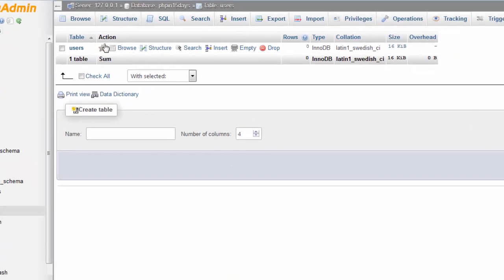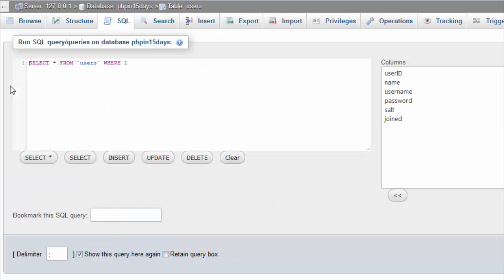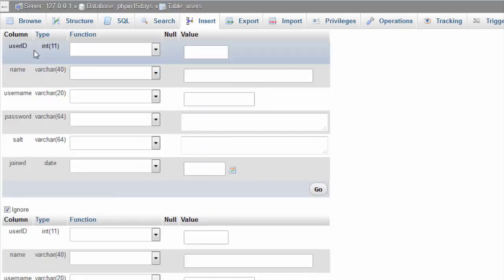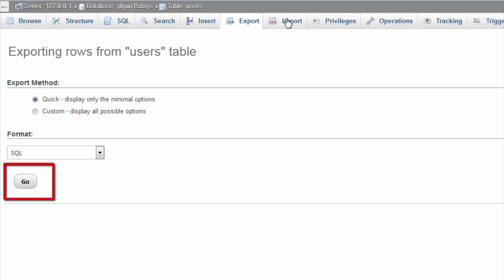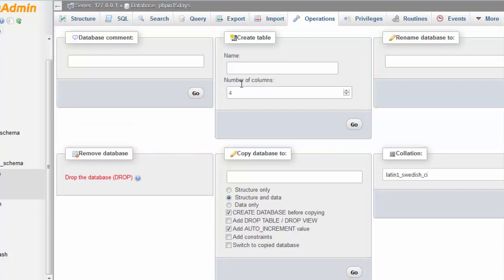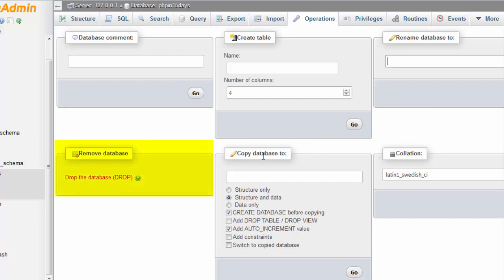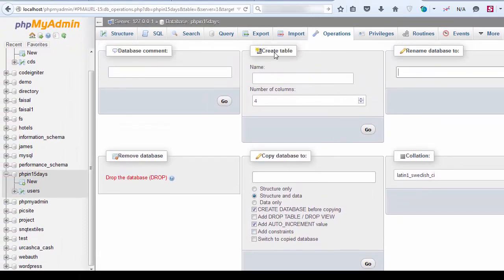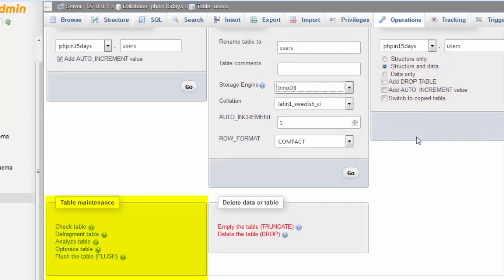PHP day 9 MySQL AND PHP My Admin